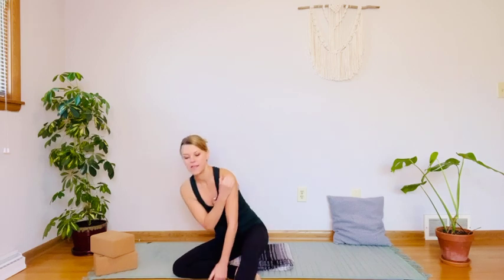Unstable Shoulders? Learn How to Close Your GAP!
Shoulder pain can arise for various reasons. One of which could be a ‘GAP’ between your humeral head and your posterior shoulder capsule.

Learn to identify if you have a ‘GAP’ and how to close it!

Xo, Erin